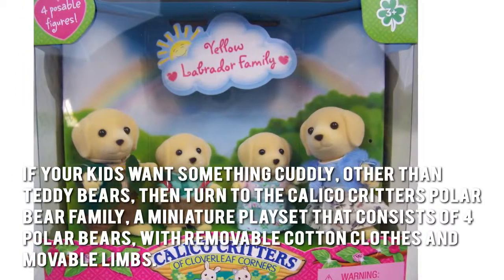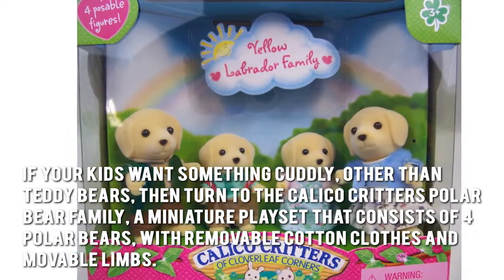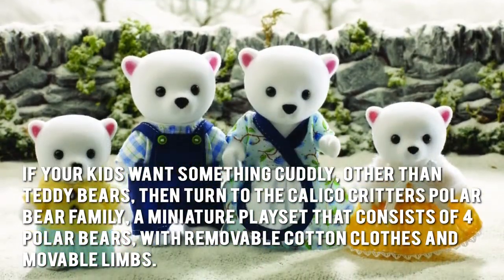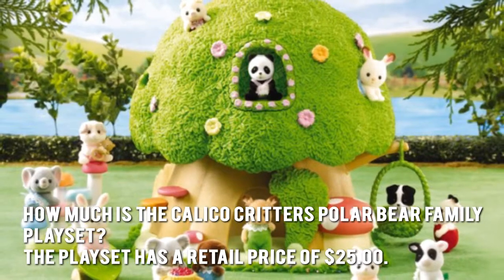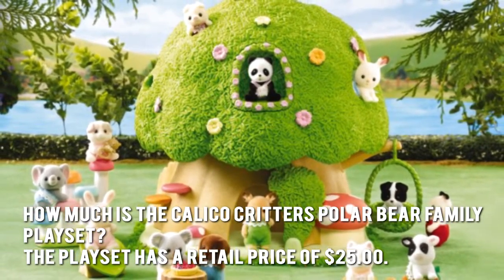Calico Critters Family - Polar Bear Family Play Set Review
- Review of the Calico Critters Polar Bear Family Play Set.

When your children play they should always have fun, so why not let them enjoy the newest Calico Critters family?  The Calico Critters Polar Bear Family Play Set is exactly what they need.

The Calico Critters Polar Bear Family Playset, consists of a family of bears -- a father, mother, and two adorable girl bears - that have colorful individual personalities and adorable looks. This new Calico Critters playset will offer hours of fun not just for kids, but for the whole family.

This new play set is perfect for family's with children aged 3 years old and older.  The Calico Critters Polar Bear Family Play Set is soft, velvety and extremely durable - which makes them even more desirable for young children.

Of course, since they are Polar Bears - they're also very cute!

Your children will absolutely love them.  These new Calico Critters are also ideal for toy collectors who collect full sets, as it's not very often that a full set of Polar Bears is introduced.

Some of the things I like about the Calico Critters Polar Bear Play Set is - well, the first thing is THEY ARE SO CUTE!  This set of Polar Bears is so different than the standard "Teddy Bear" that most of us grew up with.

I also like the freedom these Polar Bears offer us when they are played with.  The movable arms, legs, and feet make posing them and playing with them so enjoyable.  Your child will have hours of fun making them do what he/she wants them to do.

The original Polar Bear play set comes with very colorful and very appropriate clothing that reflects exactly who each bear is.

Peter, the father, is shown as a fisherman, so the look of his close are very nautical and fit who he represents very well.

Lucy, the mother, wears an apron, a very cute apron at that.  She is portrayed as a baker and her outfit reflects that perfectly. She actually reminds me of my grandmother when she was in the kitchen baking her cakes and pies.

Then there are the two little girls, all dressed up in frilly clothes and ready to just have fun as little girls do.

A great feature of the Calico Critters Polar Bear Family Play set is that the close they have are easily removable and can be replaced with other clothing lines currently available for all Calico Critters pieces and play sets.

I guess, as a parent, the one thing that truly makes this play set and all Calico Critter Play Sets is that everything is fully compatible with all the other toy play sets, accessories such as the houses, living room sets, clothing, and beds, just to name some of them.

With all the good things to say about the Calico Critters Polar Bear Family Play Set, there is ONE thing that as a father, and a reviewer I DON"T LIKE...

In my opinion, these cute miniature Polar Bears as really TOO SMALL.  The tallest figure is Peter, and he's only 3.24 inches tall. The other Polar Bears are even smaller.

So, parents that have children around 3 or so, may wish to supervise their children so they don't accidentally put one of the Polar Bears in their mouth, as they MAY BECOME a choking hazard.

Other than that, these Polar Bears are amazing.

At approximately $25.00 for the whole Play Set, I believe it is reasonably priced.  You get four Polar Bears with movable arms, legs and feet, removable clothings and hours and hours of fun for your kids.  Just the fun alone makes these Calico Critters Polar Bear Family Play Set a great buy.

So, if you are tired of the old "Teddy Bear" and want to provide your children with something truly different, then by all means get the Calico Critters Polar Bear Family Play Set.

You can just follow the link at the top of this description, or click here to be taken to get more information on the Calico Critters Polar Bear Family Play Set.

To your children's fun and enjoyment!